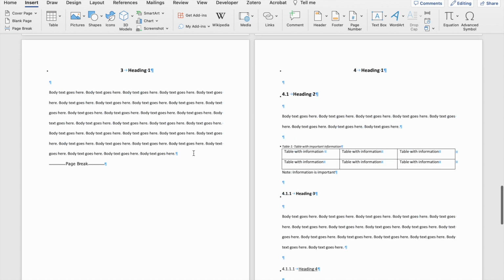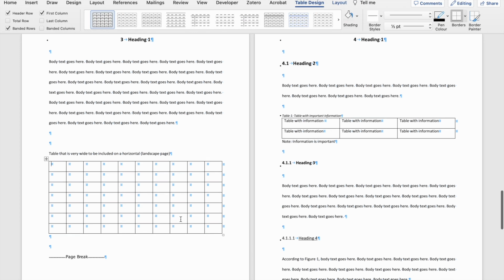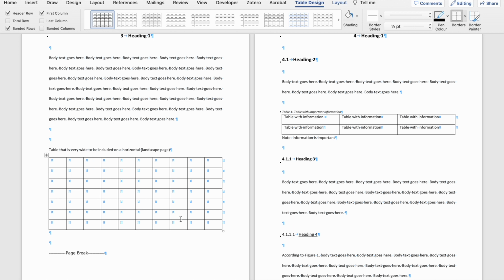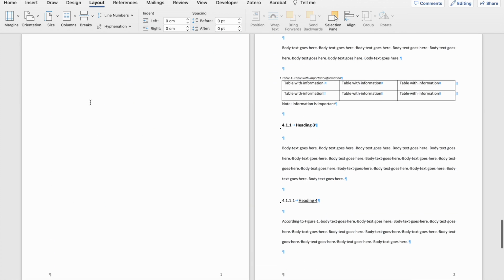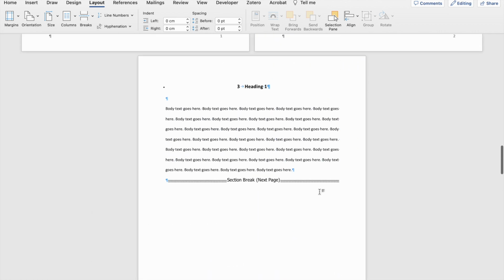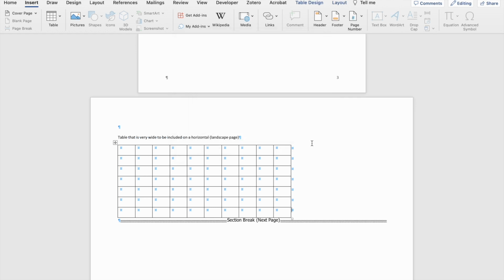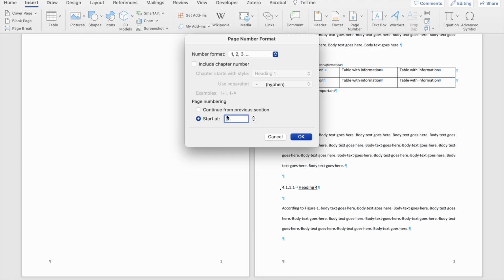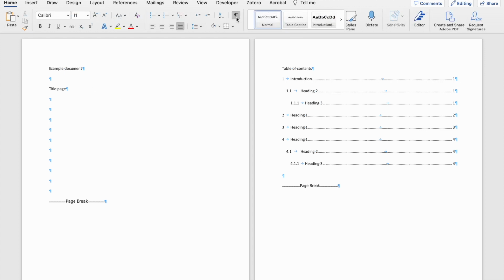How to insert a horizontal (landscape) page into your Word document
This video is part of a series of videos that can be accessed under this playlist: Document Formatting Using Microsoft Word.

In this video, I show you how to insert a landscape page into your Word document while keeping the rest of the document pages unchanged. This becomes a useful feature to make use of when your document becomes large and you no longer want to manually edit your document.

The links for the other videos in this playlist can be found here: